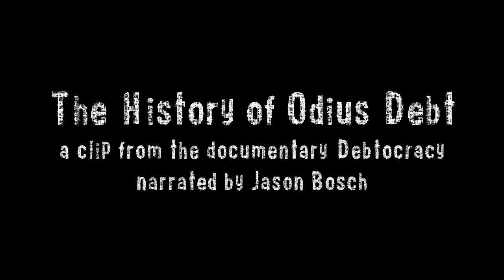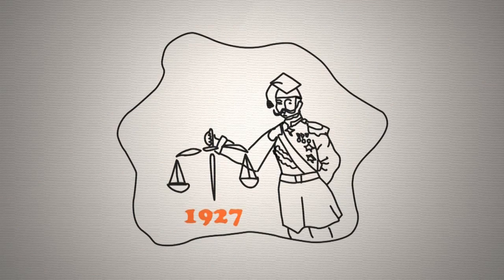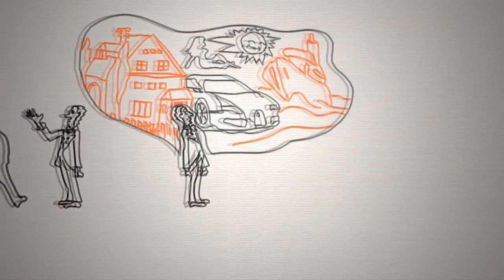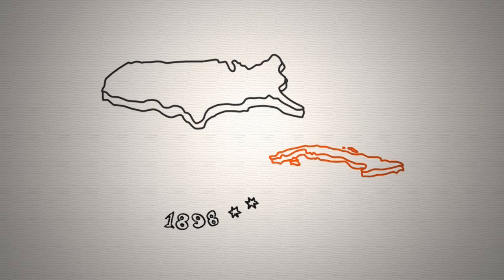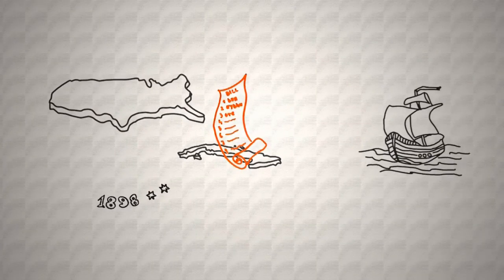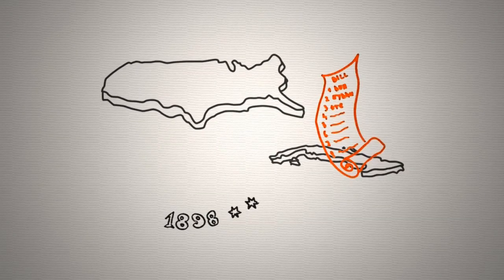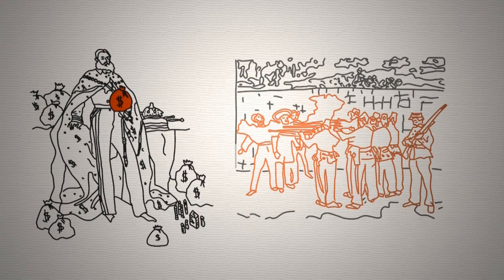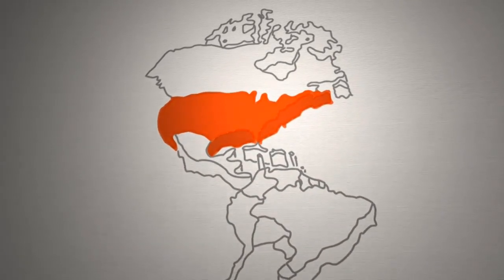The History of Odious Debt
This clip is from the Greek documentary Debtocracy. The original language is in Greek so I created this narration in English. Enjoy!